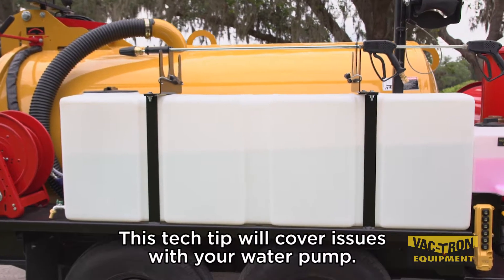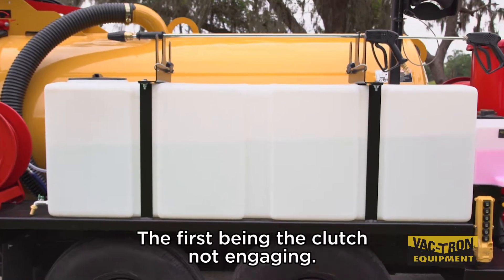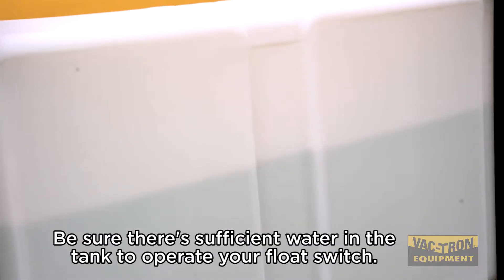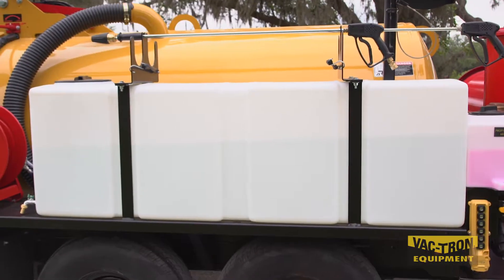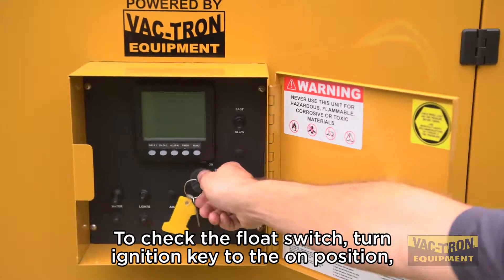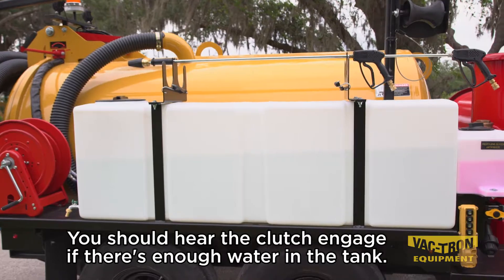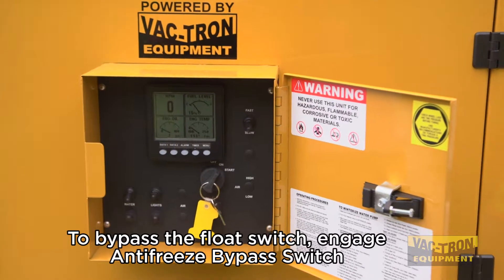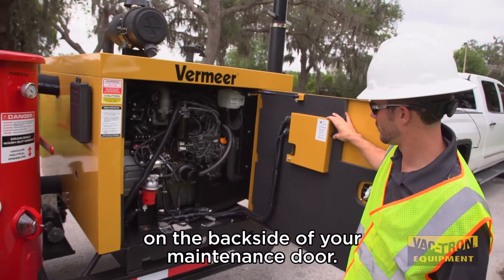Vac-Tron on the Go - Tech Tip # 3 Water Pump Troubleshooting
Vac-Tron on the Go Tech Tip Video # 3 is on water pump troubleshooting.